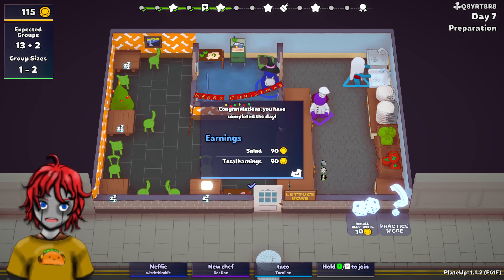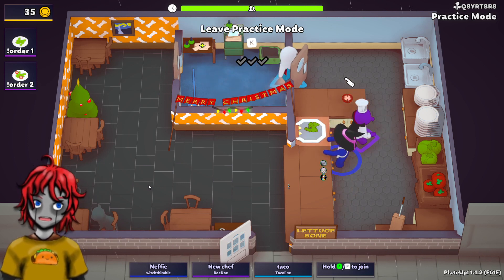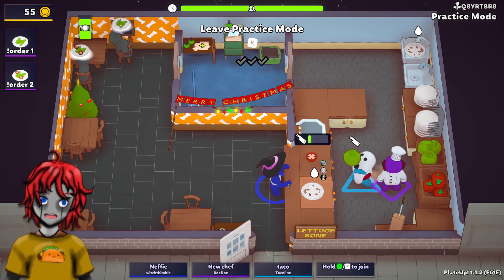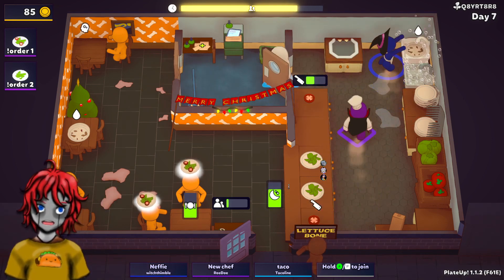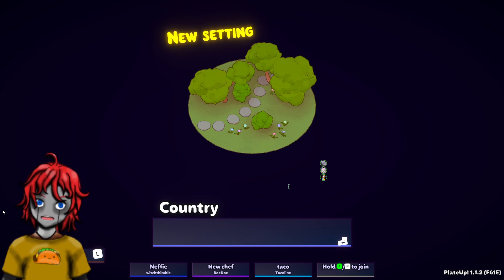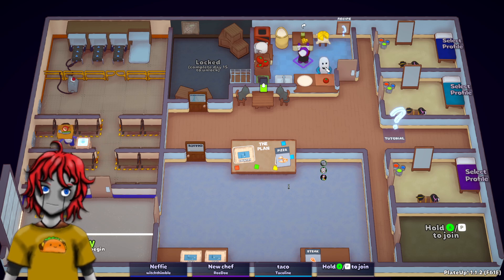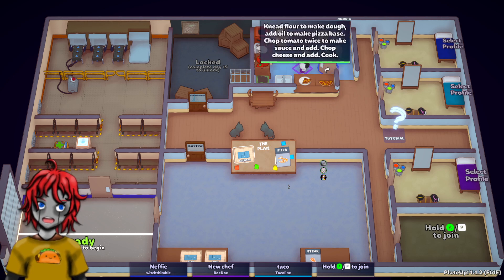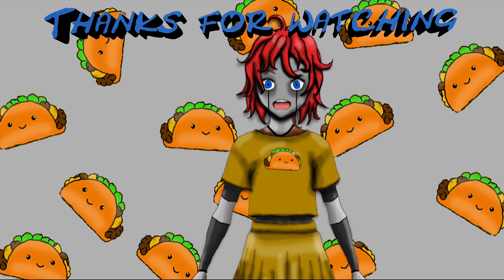Let's Play Plate up pt 1 I can't cook a thing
first off OBS wasnt working with audio for the majority of the stream. so this is the last bit in which i got the audio to work

hey you guys here's some other links that go to me, check em out if you want.